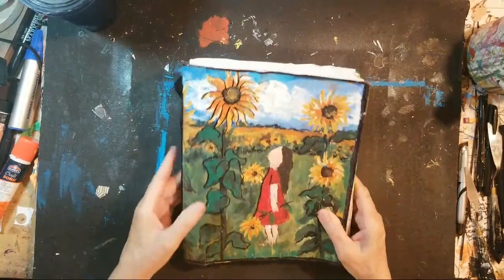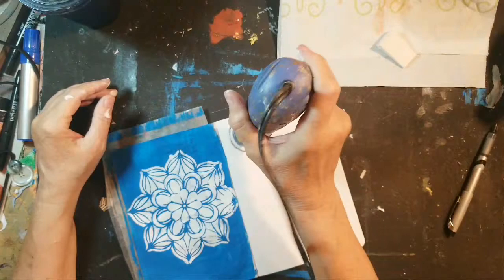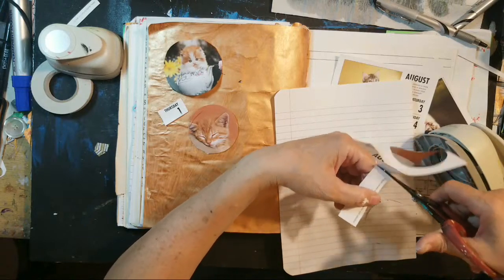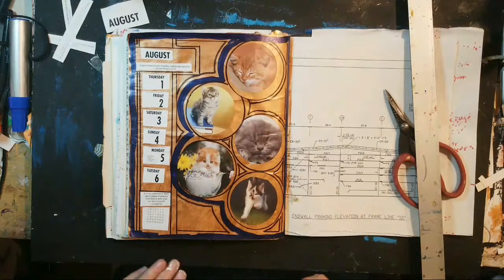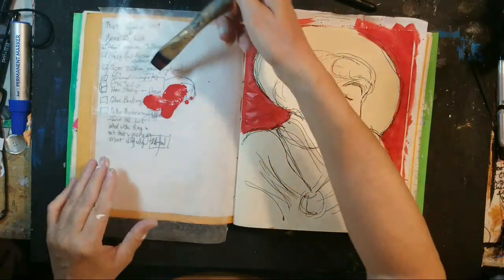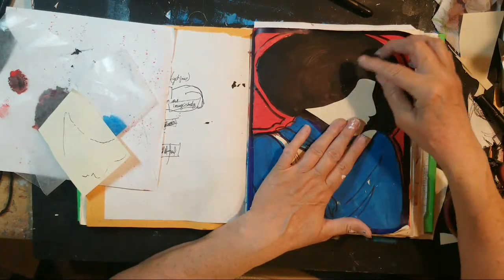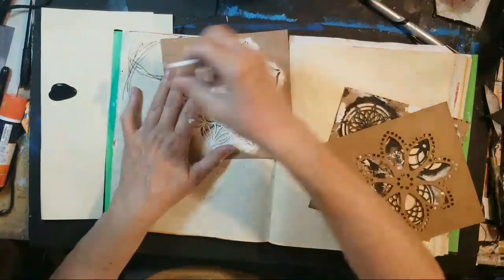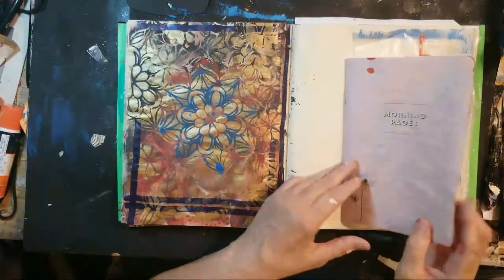Early Mornings With Meri, Art Journaling 8/6/19, mobile stream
Welcome to The Meri Atelier. Today Meri worked in her Morning Pages art journal and her August Art Journal.